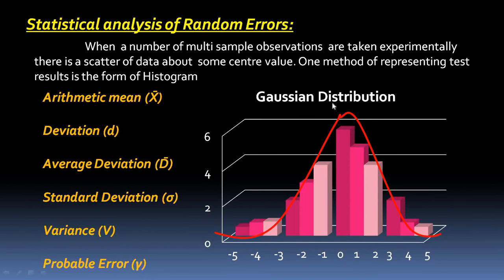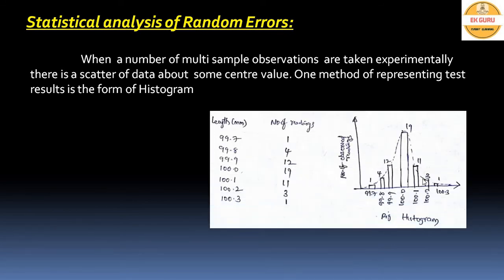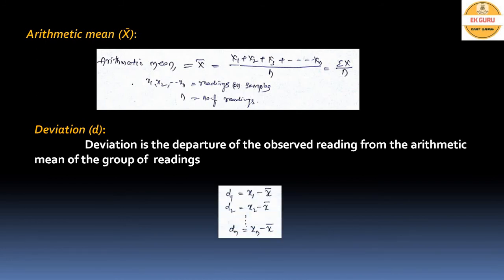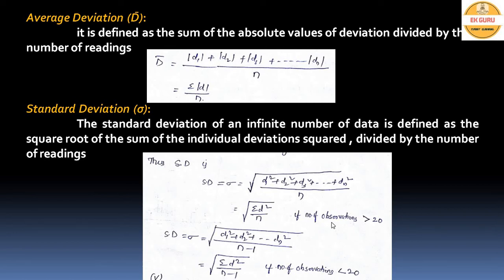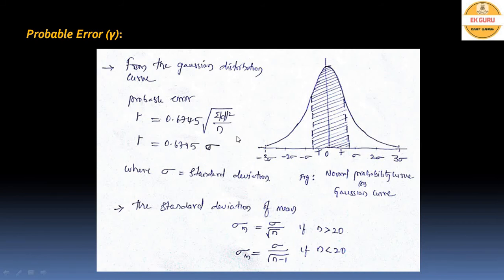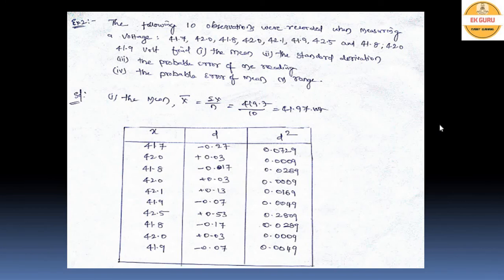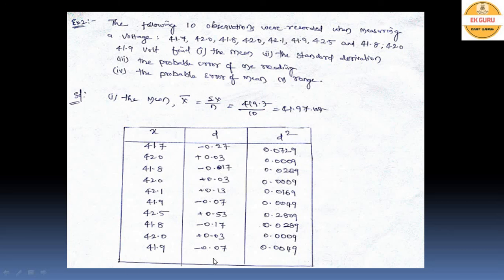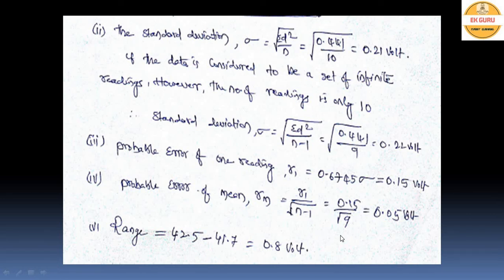Instrumentation 05 || Statistical analysis of Random errors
In this video i'm going to explain Statistical analysis of Random errors in the last video we have seen different errors in a measurement system in that random errors are having unknown sources hence it is dificult to avoid those errors but we can apply correction factors by calculating probable error